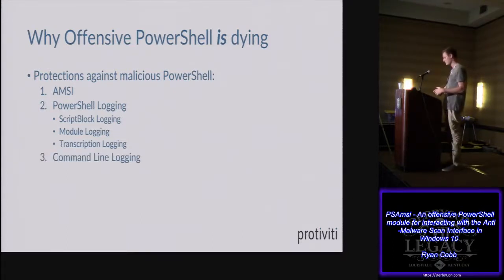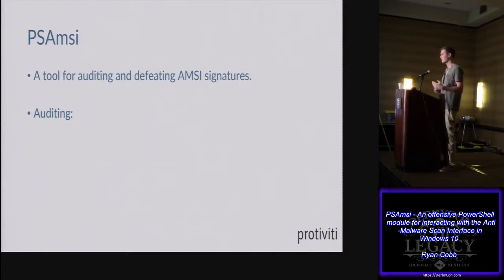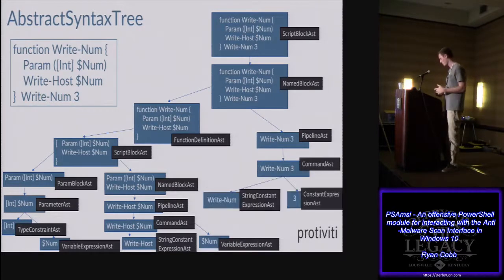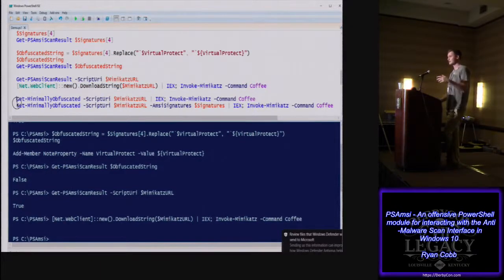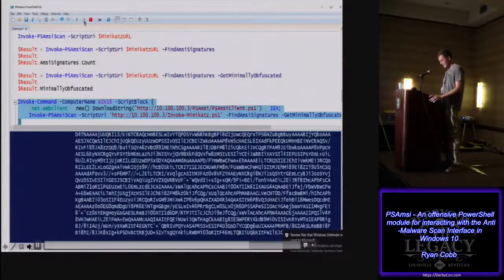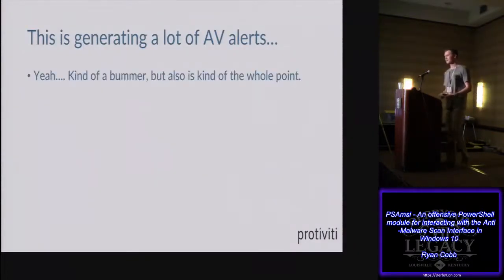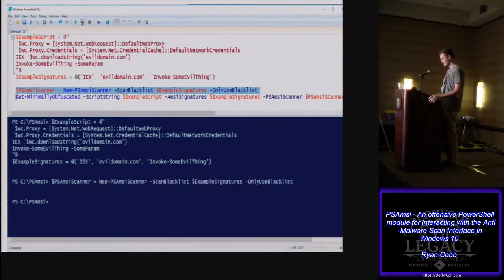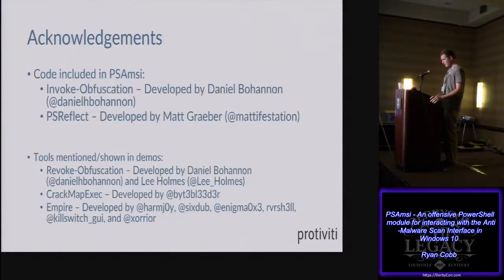T104 PSAmsi An offensive PowerShell module for interacting with the Anti Malware Scan Interface in W